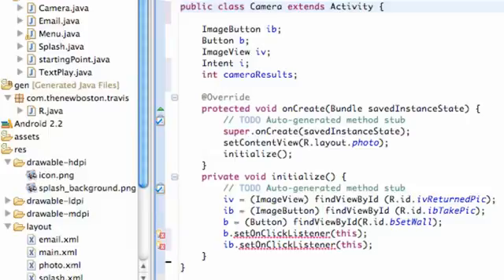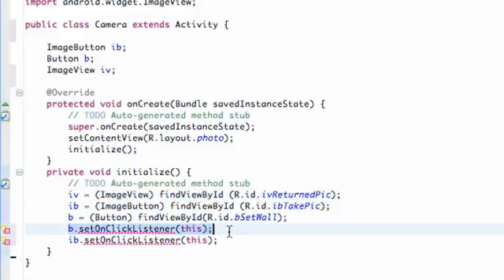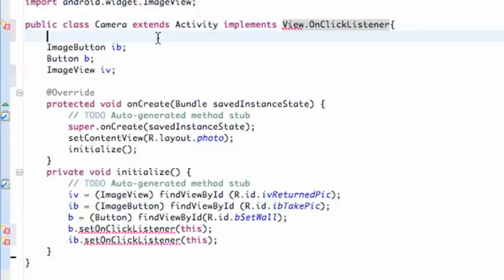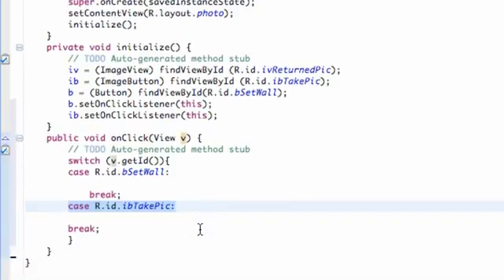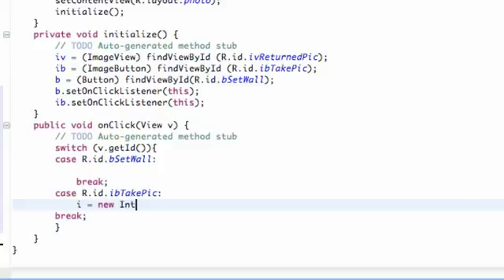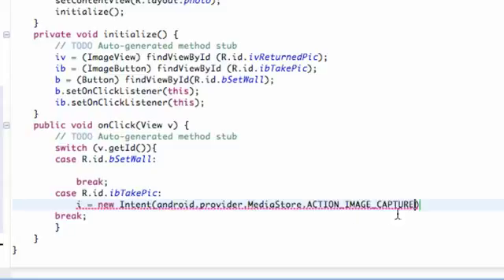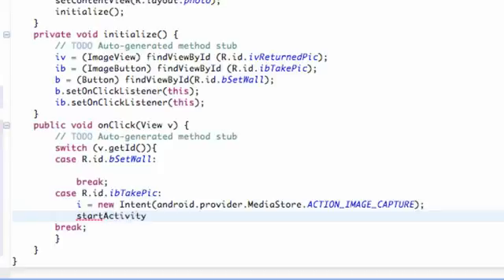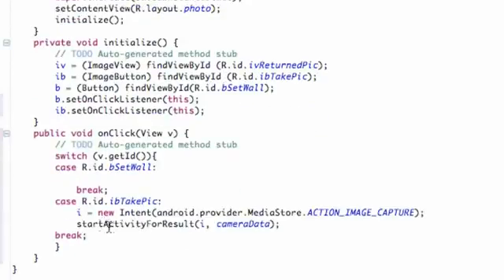Android Starting an Activity for a Result